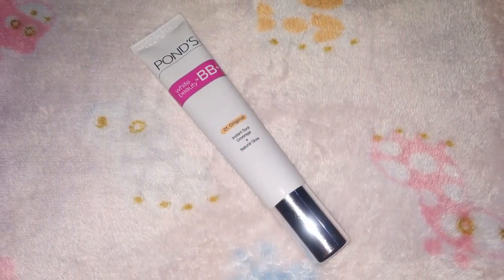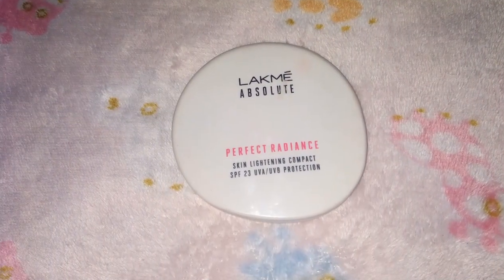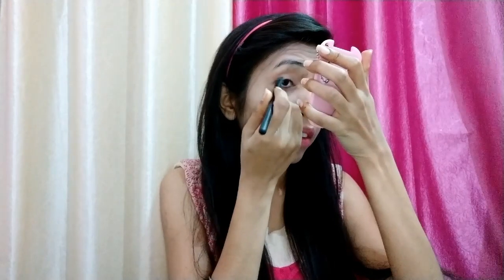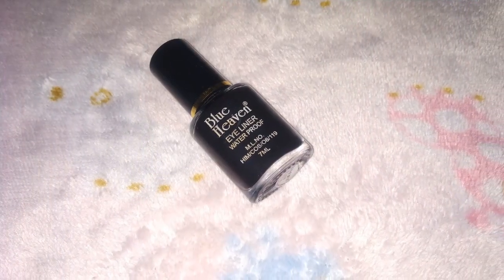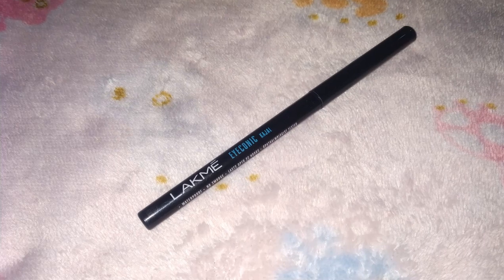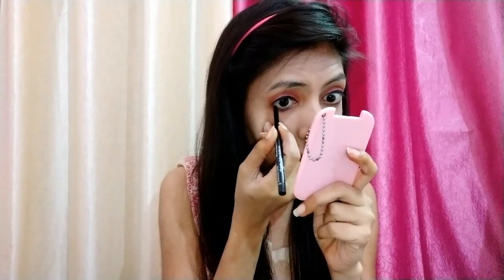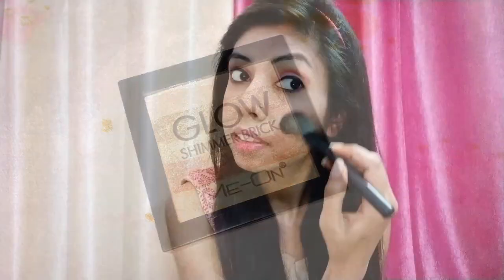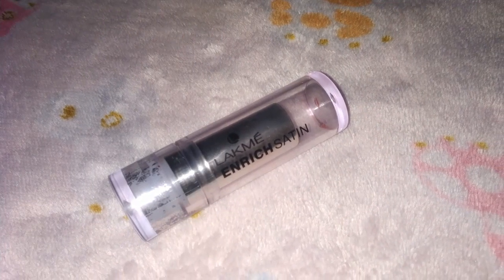💞Valentine's Day Date Look💞 | Get Ready With Me | makeup look with affordable products 😊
Hi guys!
Happy Valentine's Day to you all. 💞 Today's video is a 'Get Ready With Me' video. You can create your valentine's day date look with the help of this video. 🥰 I've used very minimum and affordable products to create this look. I hope it'll be helpful & useful for you. I would love to know your thoughts.